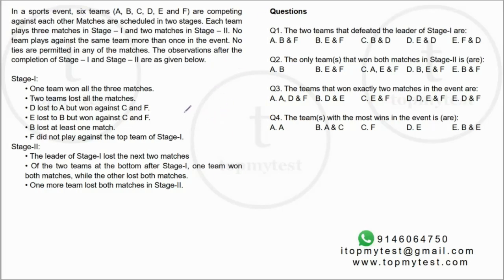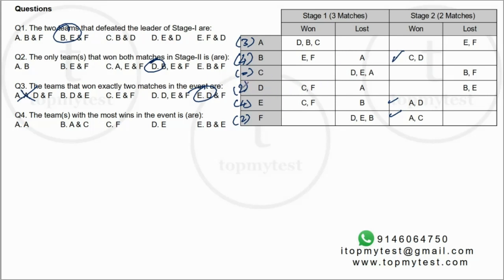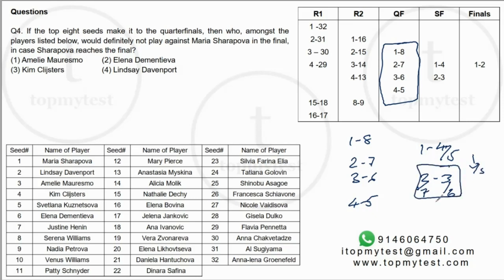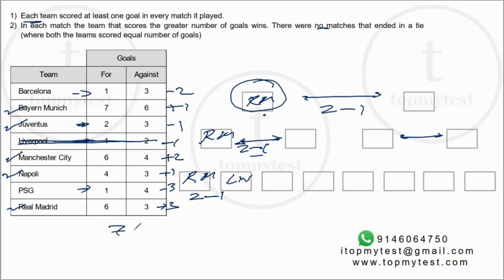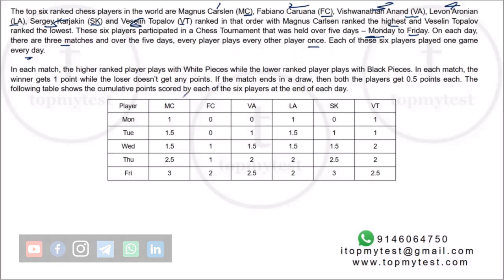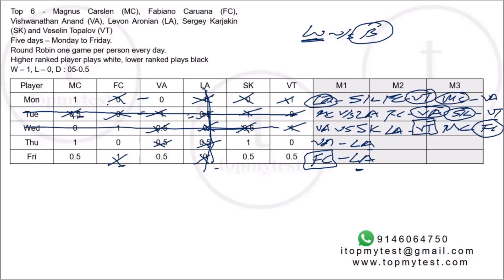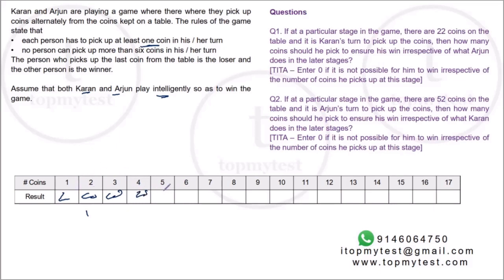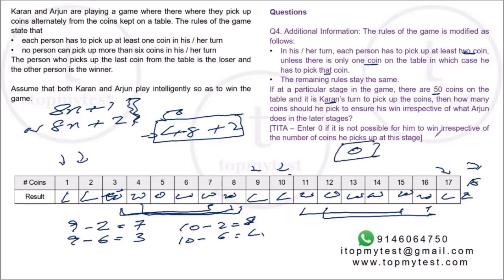CAT LRDI Must Do Sets | 100+ CAT Level DILR Practice Sets | Games and Tournaments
Games and Tournaments based questions are very frequent in Mocks. However, they have not come up in the conventional manner in CAT LRDI Section for long. In this session, we look at a few sets that appeared in past CAT papers and also some challenging sets that use the concepts of Points Table, Round Robin and Knock Out formats.

Quick Access to individual sets

0:00 Intro
1:20 Set 01 Chess Tournament | Round Robin Format | Moderate
11:32 Set 02 ATP Invitational | Knock Out | Moderate
23:20 Set 03 Champions League | Knock Out | Difficult
40:30 Set 04 Chess Points Table | Round Robin | Difficult
57:35 Set 05 Karan Arjun | Coin Picking | Moderate